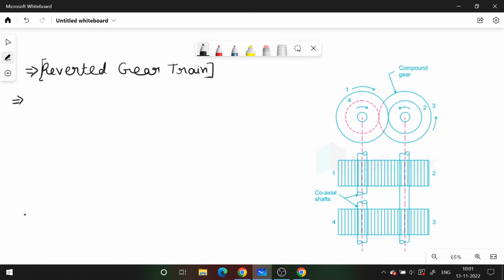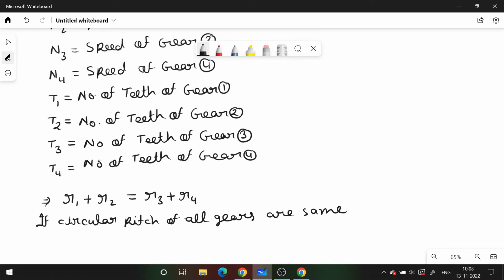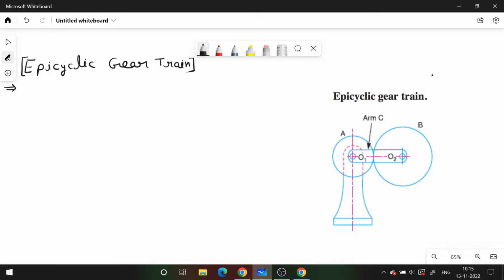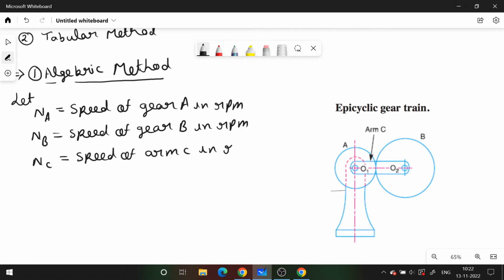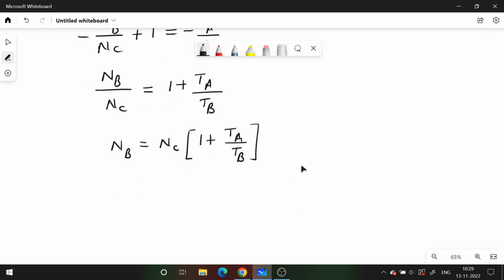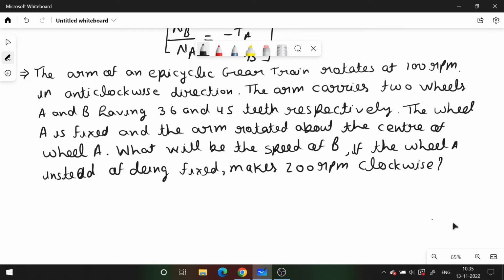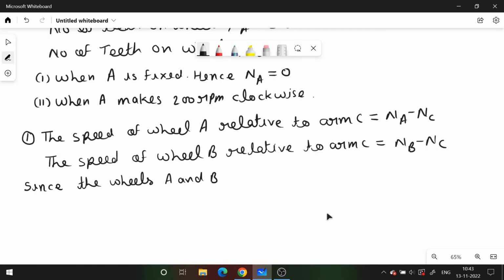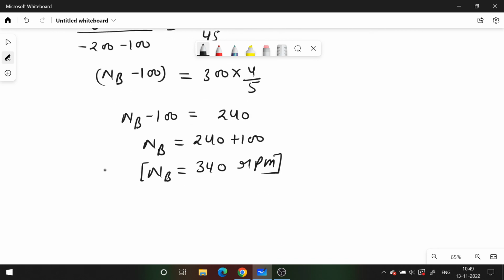Theory of Machines (Lecture 22)